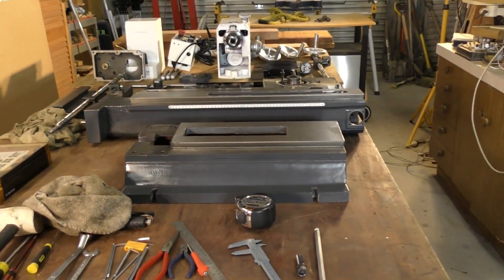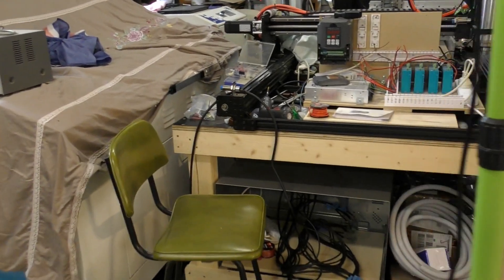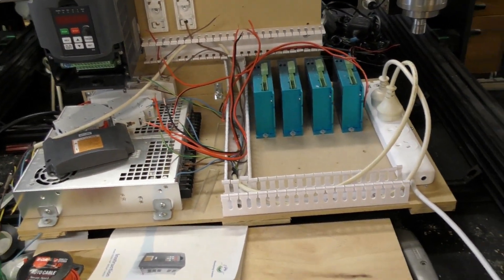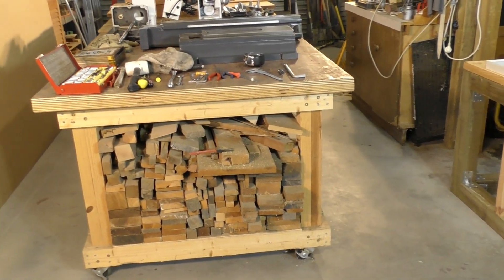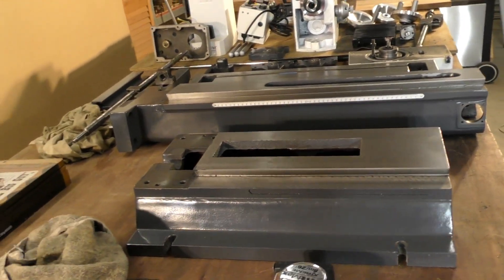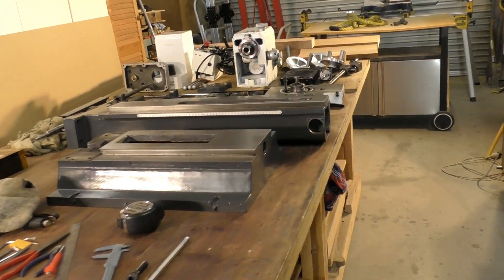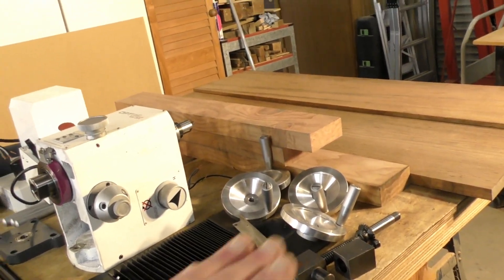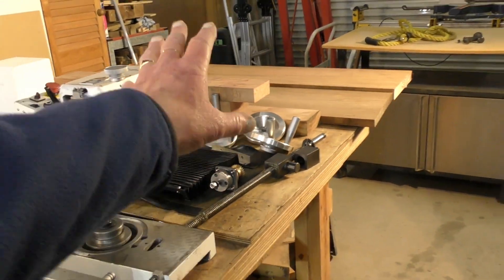Shop update for Patrons and Subscribers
ROGERWEBB5798
(ONLY AT THIS ADDRESS BELOW)

AND